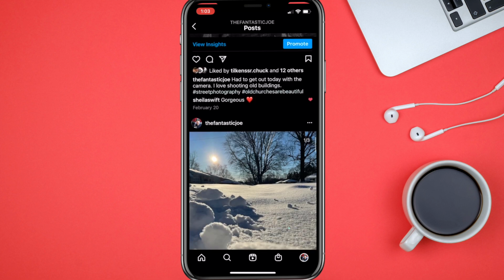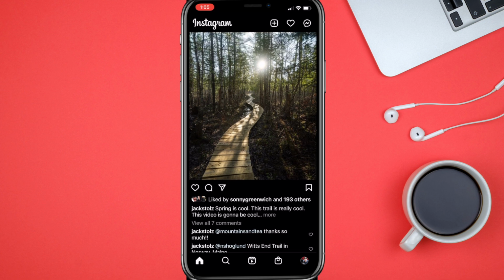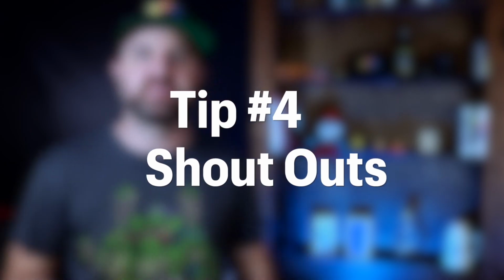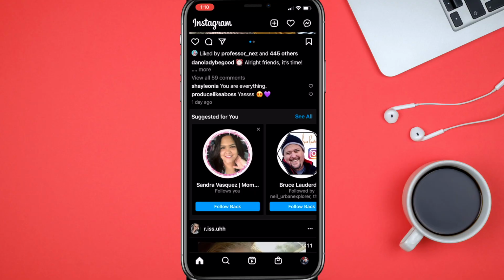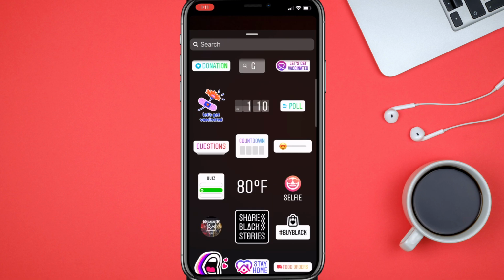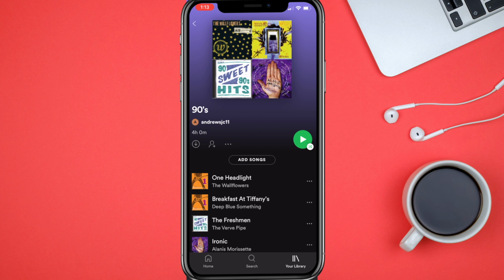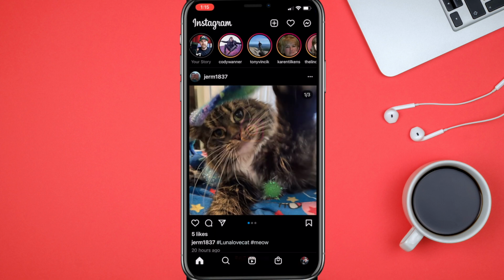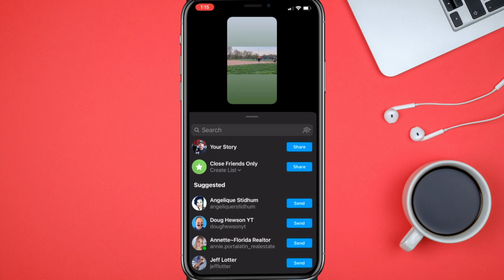Tips and Tricks for Instagram Story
Here are Tips and Tricks for Instagram Story you may not know about to help you along your Instagram journey.

0:00 - Intro
0:17 - Tip #1
0:56 - Tip #2
1:40 - Tip #3
2:29 - Tip #4
3:12 - Tip #5
4:01 - Tip #6
4:54 - Tip #7
5:39 - Outro

iPhone 12 case I recommend